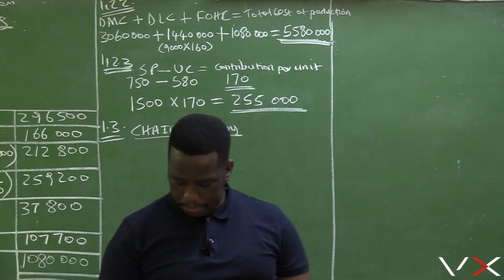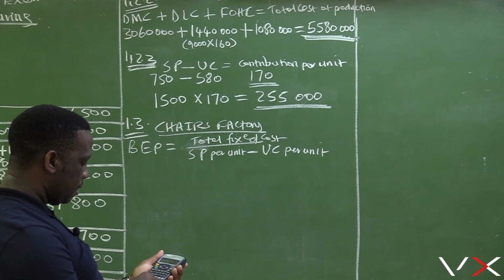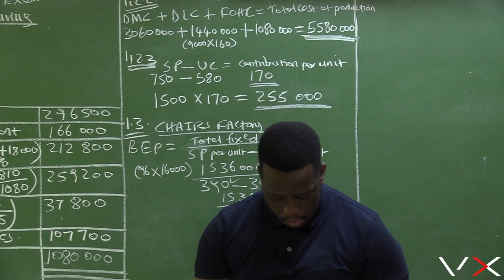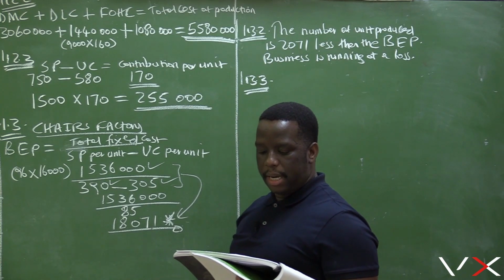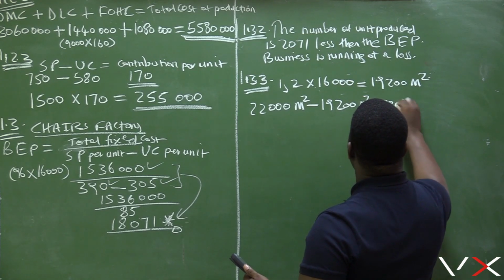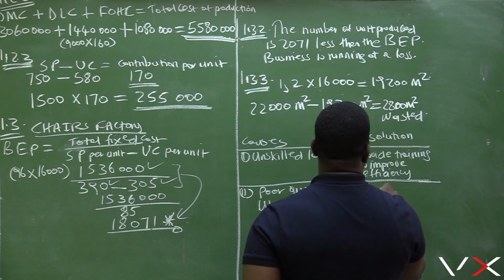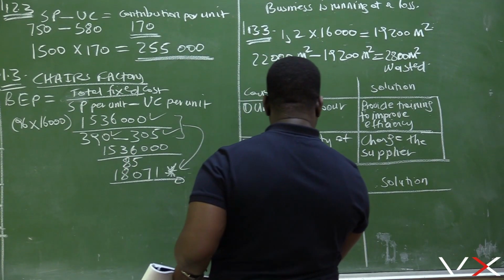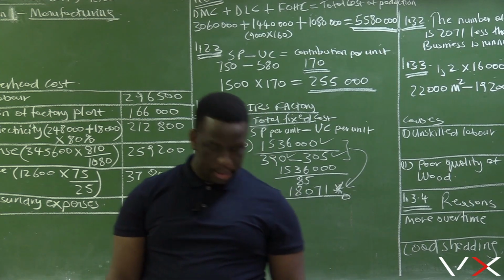Accounting – November 2019 | Revision – VirtualX MasterClass Series 1 | Episode 3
Master Break-Even Analysis: Dive into "Accounting – November 2019 | Revision – VirtualX MasterClass Series 1 | Episode 3," as we explore the critical aspects of break-even point calculations, production levels, and the control of raw materials. Gain a deep understanding of direct labor costs and strategies to mitigate wastage, providing you with essential skills for your accounting exams.

🌟 Series Highlights:
• Break-Even Point Calculation: Learn to calculate the break-even point using fixed and variable costs, and understand its significance in assessing business performance.
• Production Levels Analysis: Examine the impact of producing below the break-even point and the resulting financial implications.
• Raw Material Control: Identify causes of wastage, such as unskilled labor and poor-quality materials, and explore solutions to improve efficiency.
• Direct Labor Costs: Understand the reasons behind increased labor costs, including overtime and load shedding, and learn strategies to manage these expenses.

• Register to join the group for interactive, collaboration and engaging group discussions involving problem-solving, tutorials, and homework help
• Sign Up for the Premium Educational Materials tailored for high-quality content

Don't miss this opportunity to enhance your accounting skills and gain a competitive edge in understanding break-even analysis, production levels, and raw material control. Watch "Accounting – November 2019 | Revision – VirtualX MasterClass Series 1 | Episode 3" and become proficient in financial analysis!